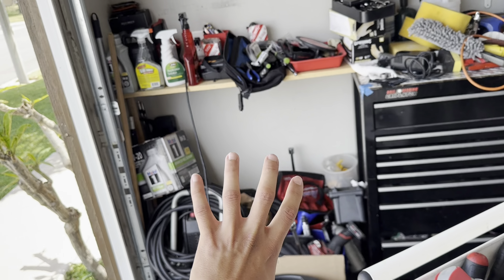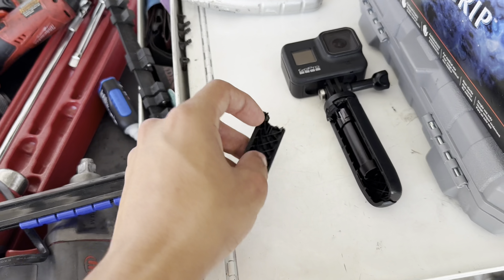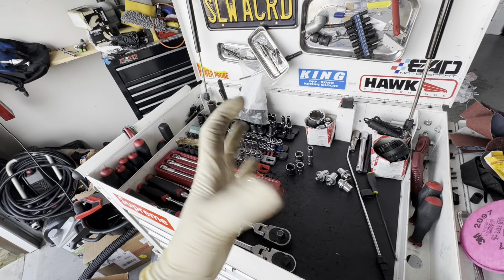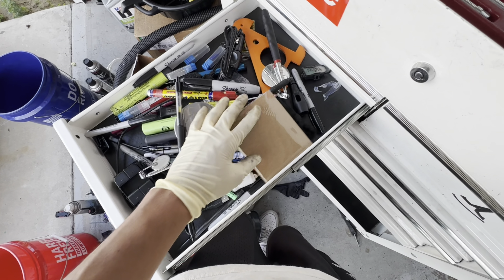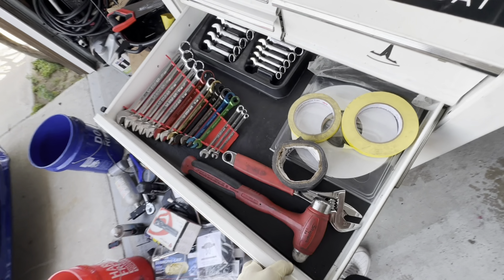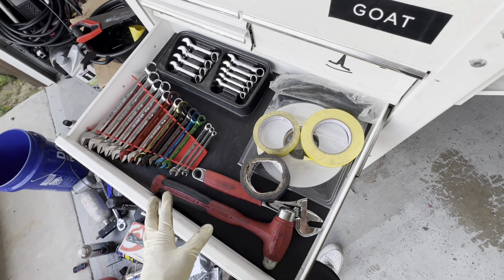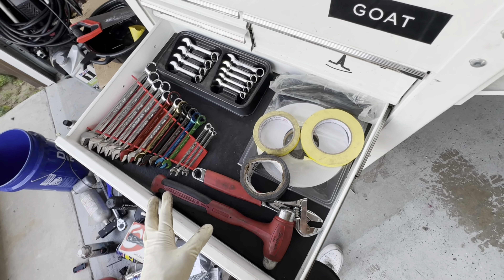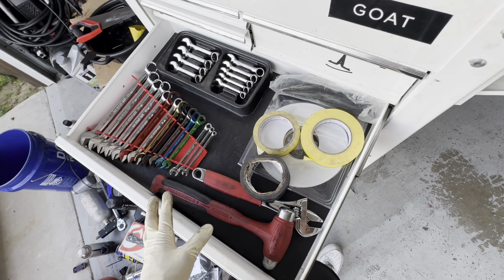Channel is Back! - Ex Tesla Employee Organizes ToolBox!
I fell victim to Teslas lay offs... so heres me reorganizing my box
I stream on Twitch and train Muay Thai when im not in my car